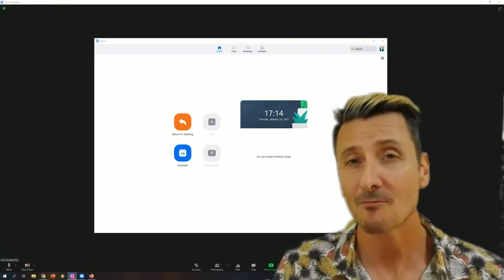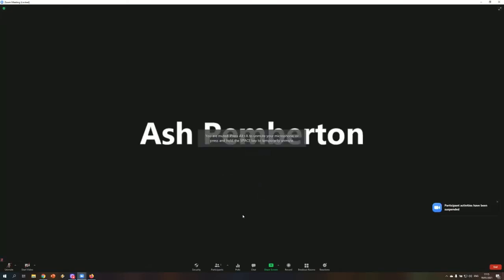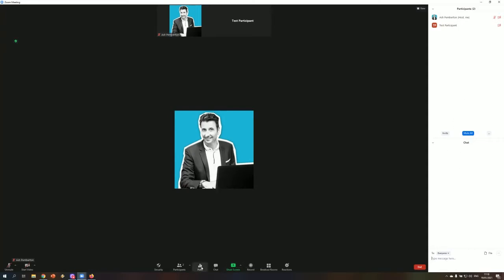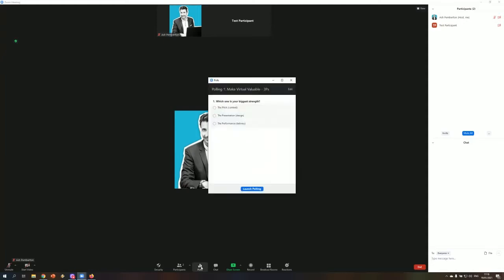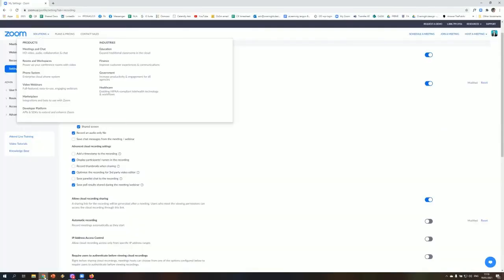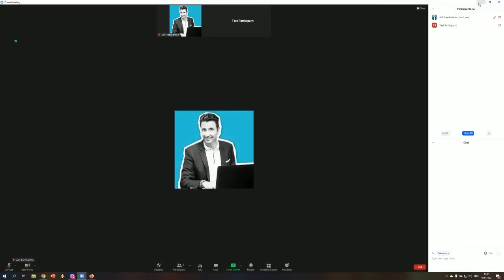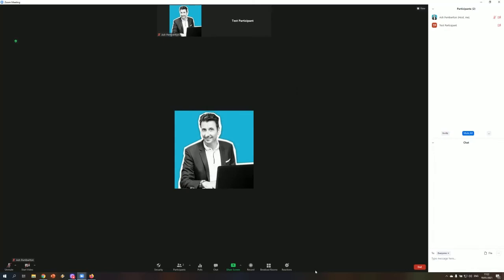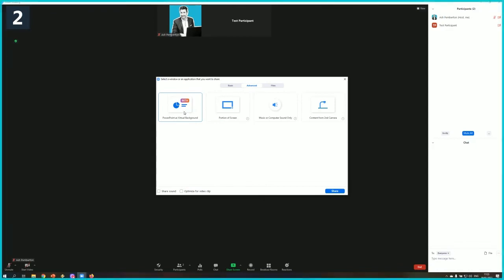Crash Course on Zoom Meeting Setting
Everything you need to know in 10 minutes, to host your own successful Zoom meeting with numerous participants, using just a basic account and only the essential Advanced Setting.